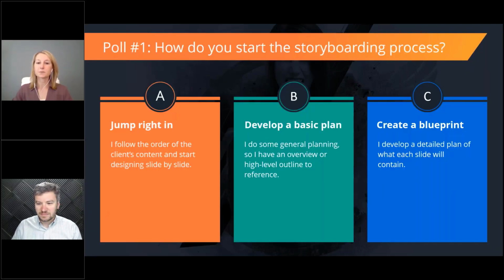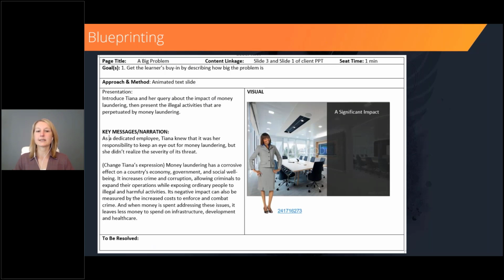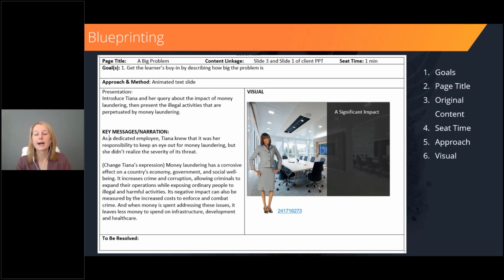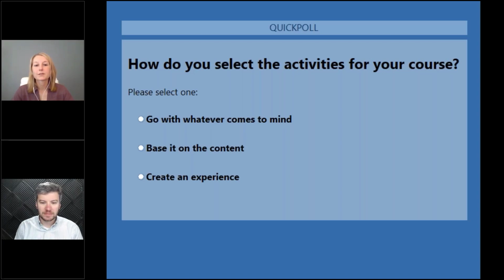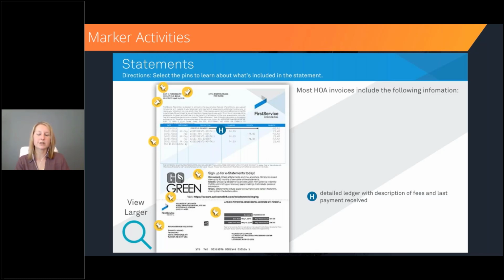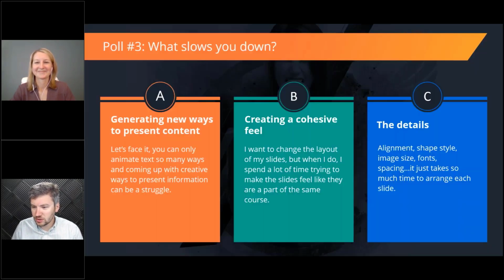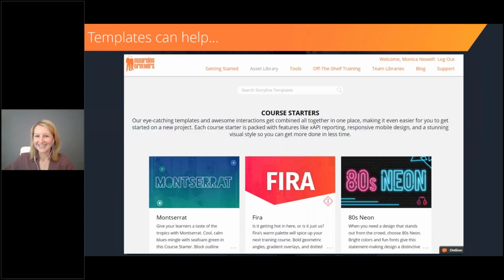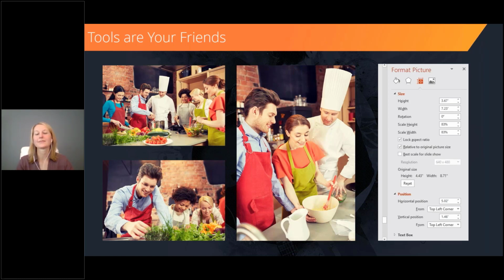Webinar: A Beginner's Guide to Storyboarding for eLearning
Storyboarding is an invaluable tool for planning effective eLearning courses and obtaining stakeholder buy-in, but the process of creating one may seem daunting. Where do you start? What interactions should you include? How do you avoid getting bogged down by design?

In this webinar, one of our custom development instructional designers, Monica Newell, shared tips for building an engaging storyboard and solid foundation for your course.

By planning out your course ahead of time, you can ensure that you achieve:
- Logical progression of content
- All learning objectives addressed
- Realistic idea of seat time